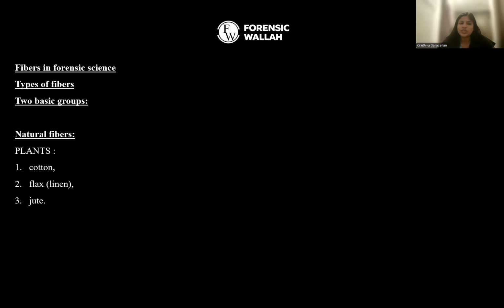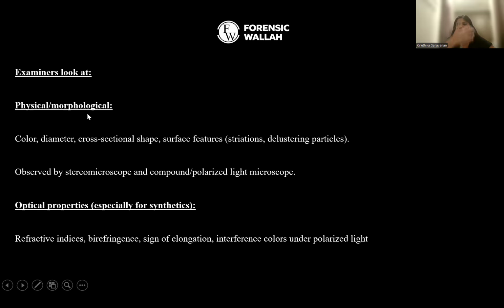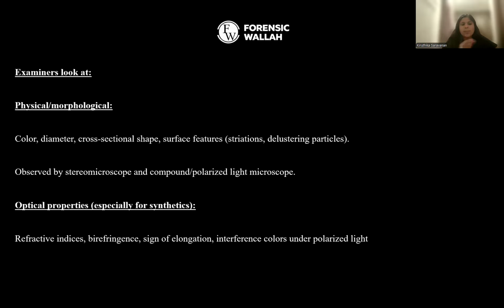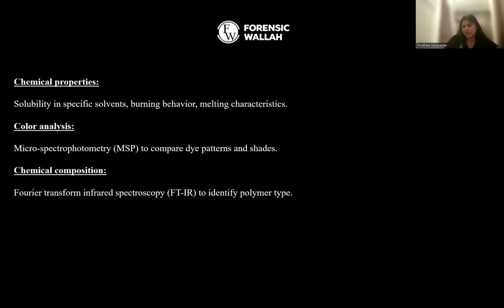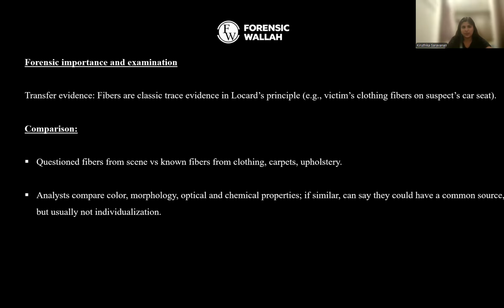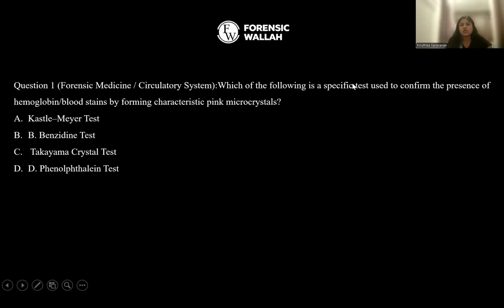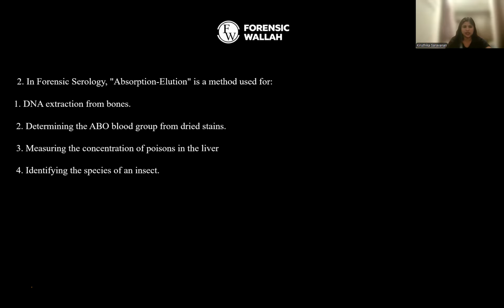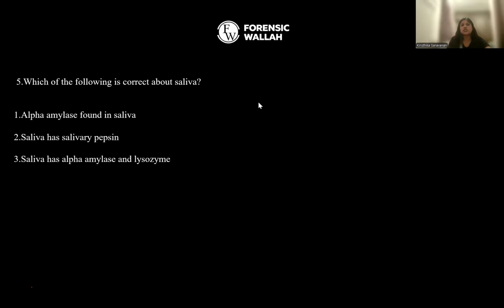Forensic Biology Part 2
CUET PG Psychology 2026, NFSU MSc Forensic Psychology, CUET PG Psychology Preparation, MA Criminology and Forensic Psychology

CUET PG Computer Science 2026, NFSU Cyber Security Admission, MSc Digital Forensics NFSU, CUET PG Information Technology, NFSU BTech MTech Cyber Security

Welcome to ForensicWallah

ForensicWallah is India's trusted and affordable EdTech platform dedicated to preparing students for careers in Forensic Science, Criminology, Cyber Security, Digital Forensics, Psychology, Law, and allied disciplines.

We specialize in coaching students who aspire to secure admission to the world's first and only dedicated Forensic Science University – National Forensic Sciences University (NFSU) through CUET-UG, CUET-PG, UGC NET Forensic Science, UGC NET Criminology, FACT, and FACT Plus examinations.

Our expert-led live classes, comprehensive study materials, mock tests, mentorship, and career guidance are designed to help students achieve their academic and professional goals. We are committed to making quality education accessible through high-quality coaching at an affordable fee, ensuring that every deserving aspirant has the opportunity to turn their dream of studying at NFSU into reality.

Learn. Prepare. Succeed.

ForensicWallah – Empowering Future Forensic Professionals.